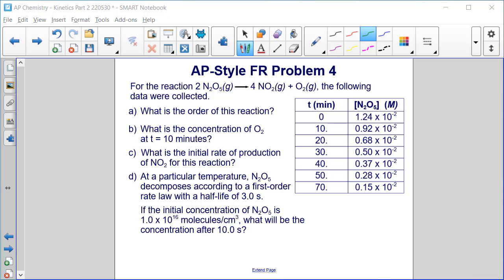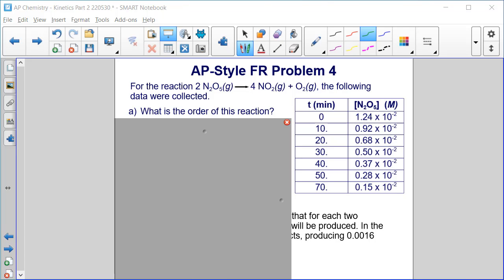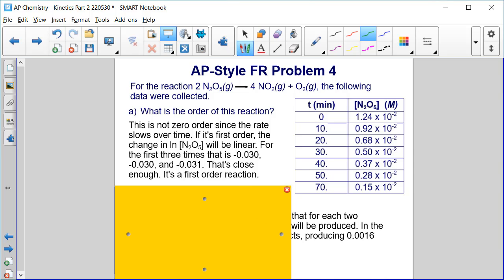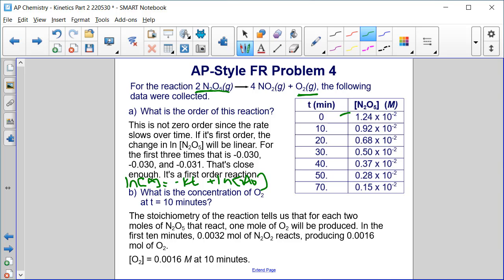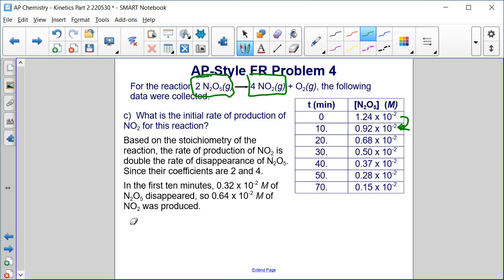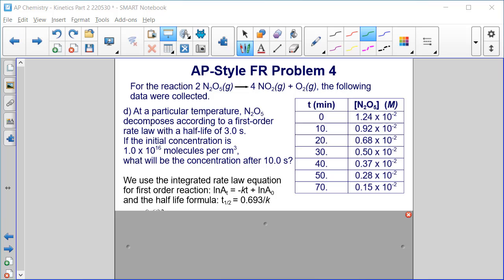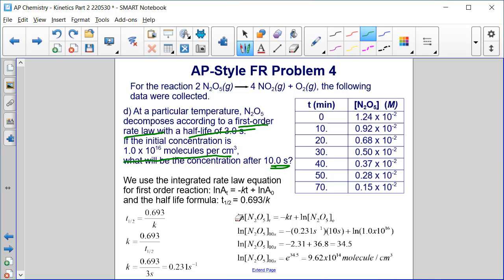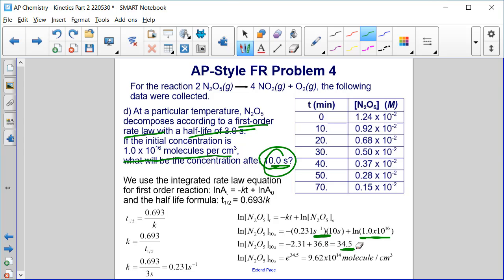Kinetics AP FR Problem 4